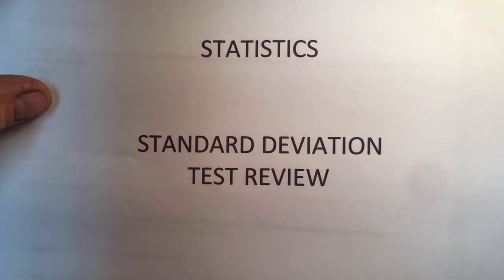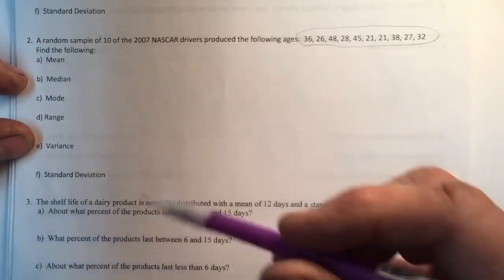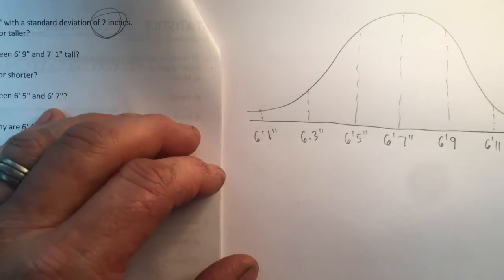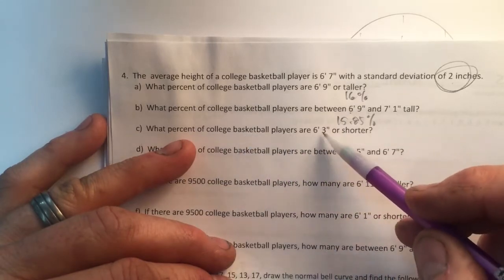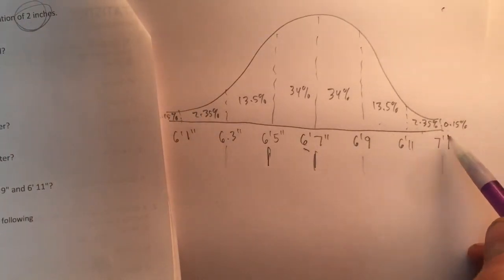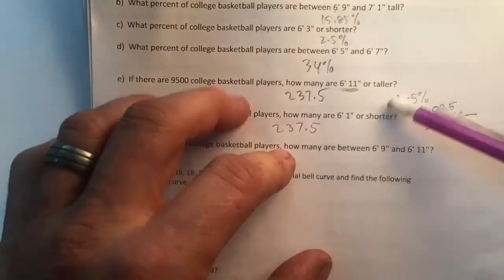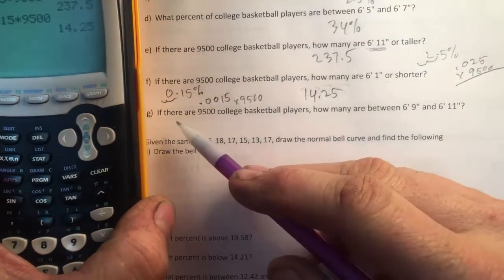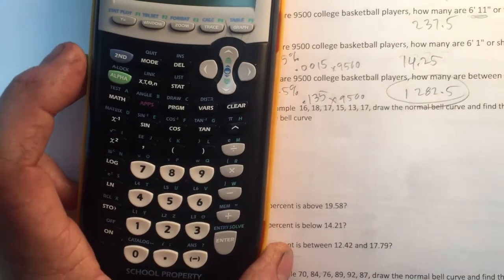STATISTICS: STANDARD DEVIATION - TEST REVIEW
More and more math everyday.